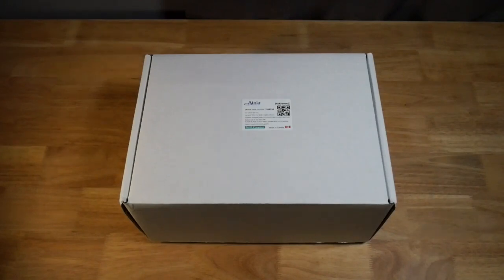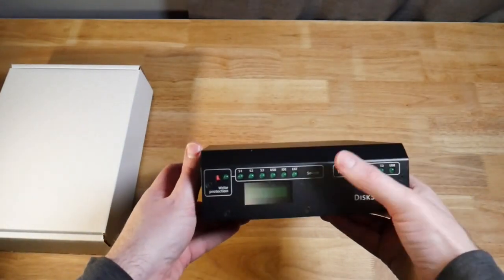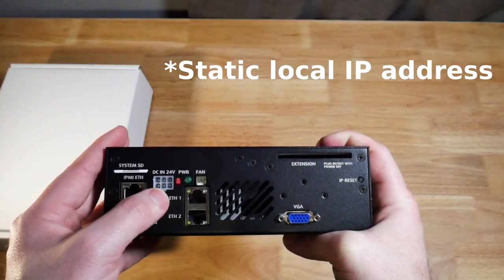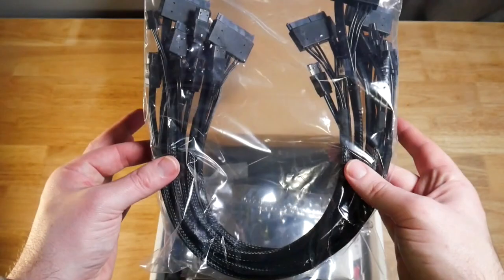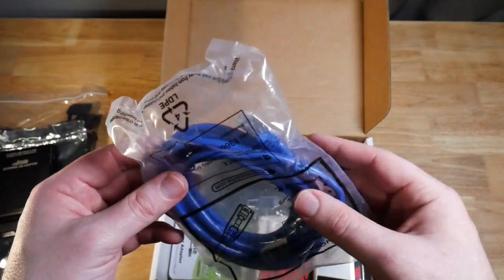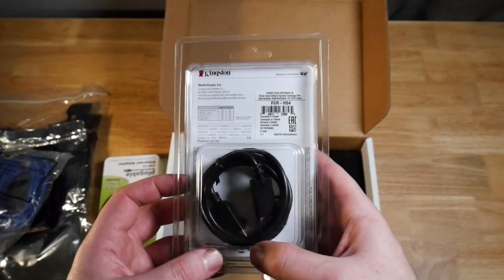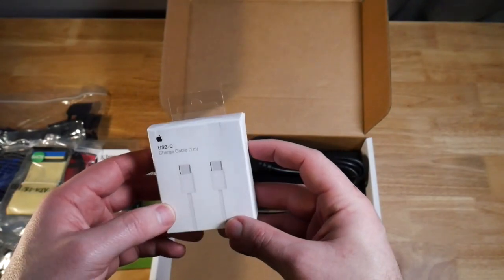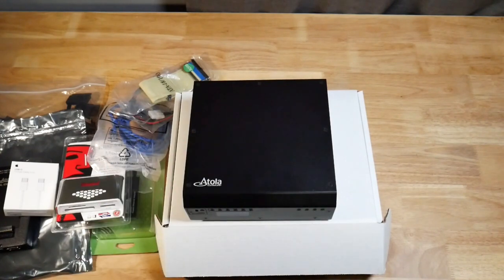What's in the box? Atola Insight & DiskSense II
Unboxing a Disksense II from Atola Technology. The DiskSense II forensic imager was generously loaned by Atola Technology

Thank you to our Members and Patrons, but especially to our Investigators, TheRantingGeek, Roman, and Alexis Brignoni! Thank you so much!

00:00 Atola Disksense II Intro
00:14 Disksense II Unboxing
00:44 Disksense II ports and indicators overview
02:02 Atola Disksense II accessories unboxing
02:20 Atola IDE drive adapter
04:58 Conclusions and a note on licenses

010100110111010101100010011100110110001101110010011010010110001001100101